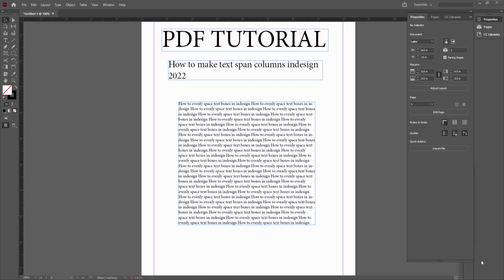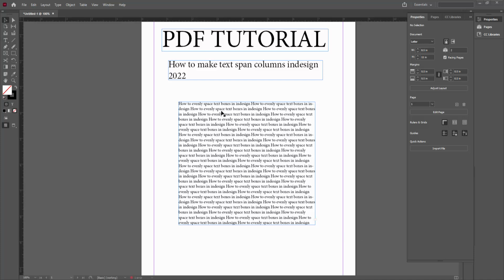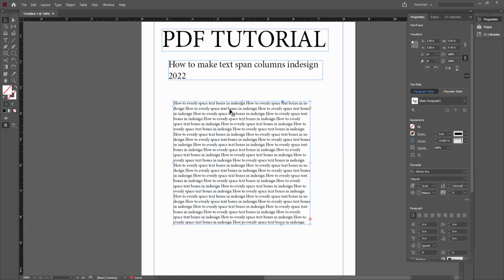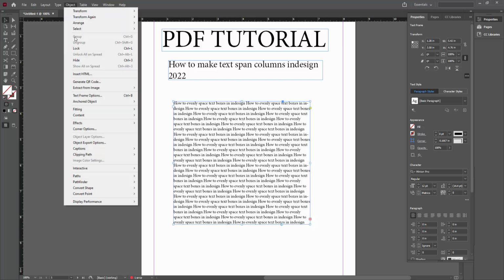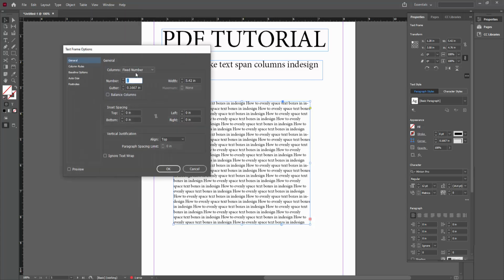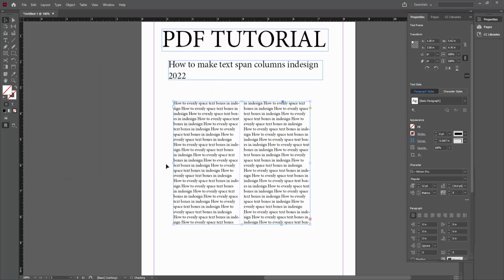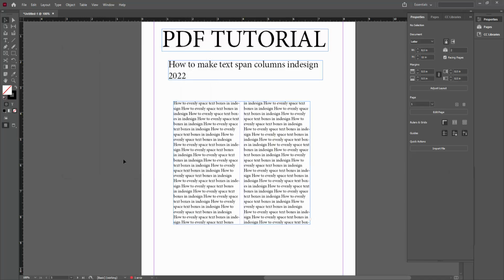How to make text span columns InDesign 2022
Assalamu Walaikum,
In this video I will show you, How to make text span columns InDesign 2022.  Let's get started.